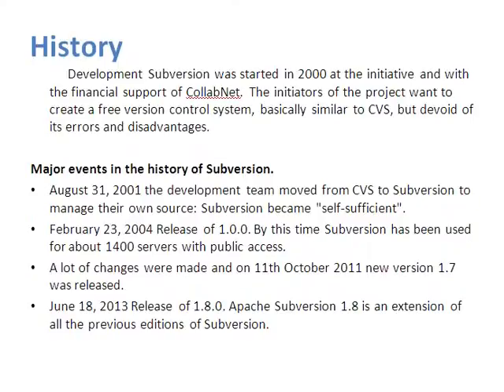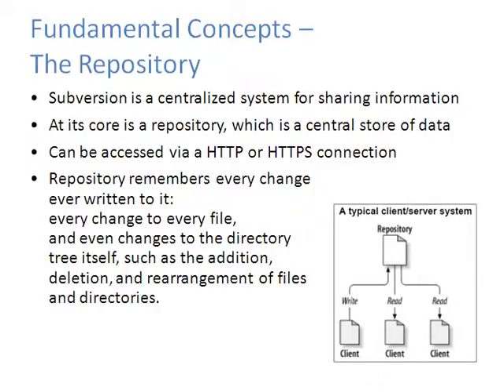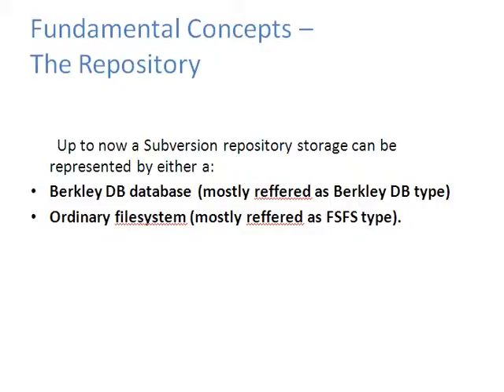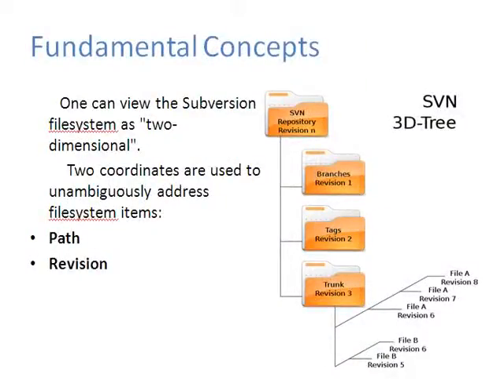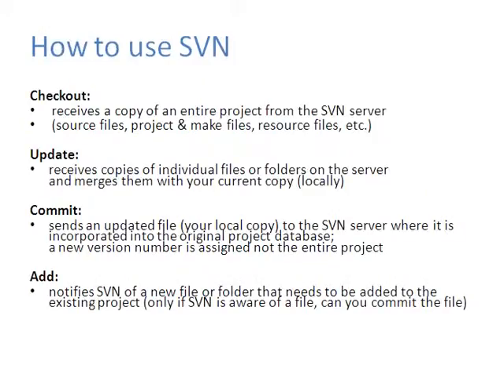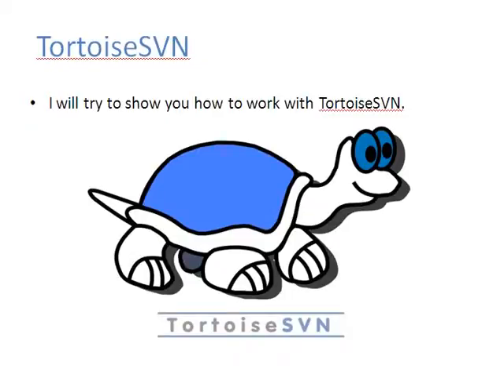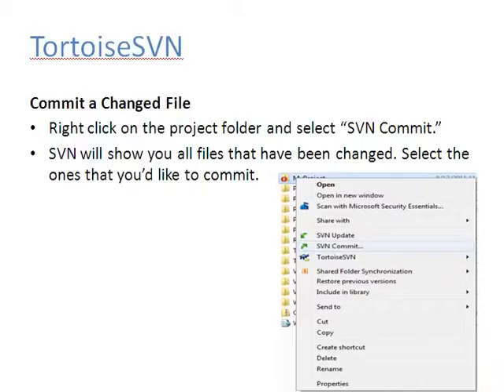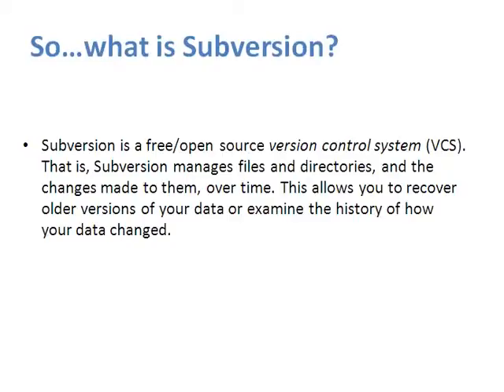Subversion_Sergii Lutak